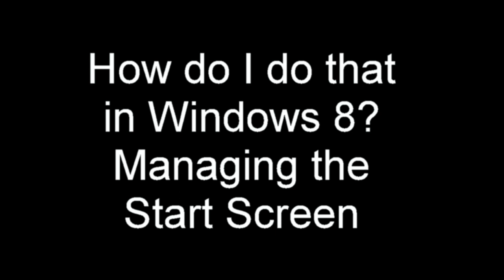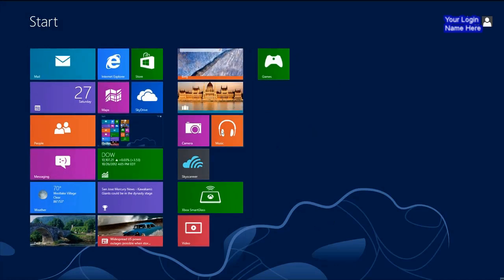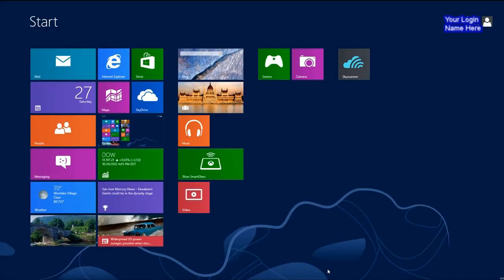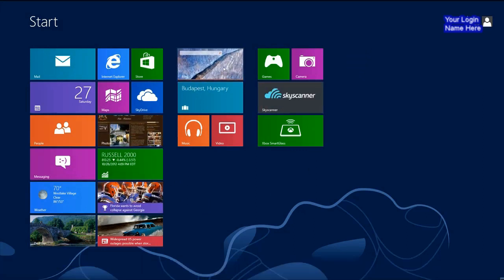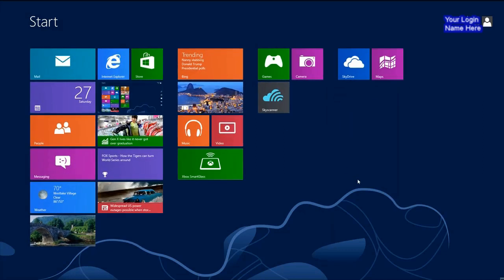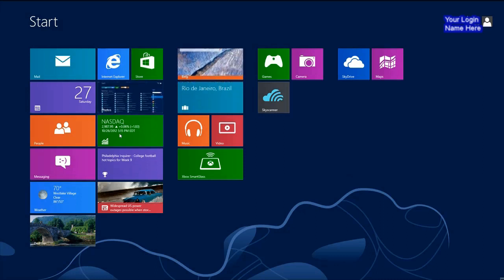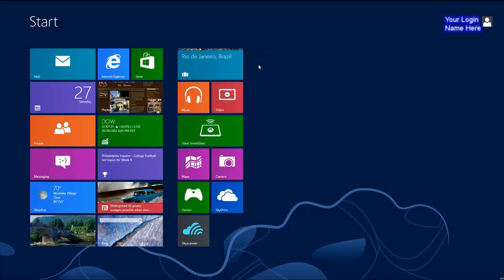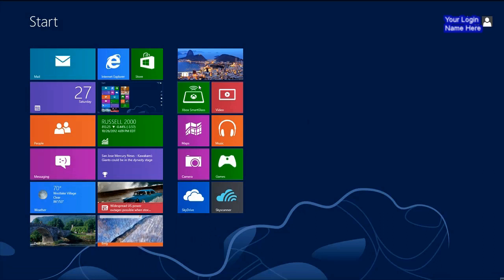Windows 8 Tips - Start Screen Organization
Managing your Start items is much simpler in Windows 8 than in Windows 7.  Insted of trying to drag a shortcut around to another location in the menu,  Windows 8 makes great use of the tile system to arrange tiles into groups that makes sense to you.

You can click and drag the tile to wherever you want, either relocating it within a group or creating a new logical group.  By sliding them around you can change their order within a group, putting you most used applications near the top.(Best viewed in HD)